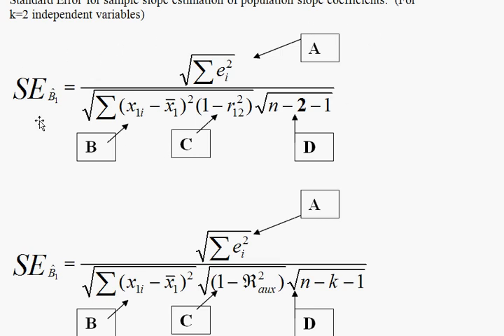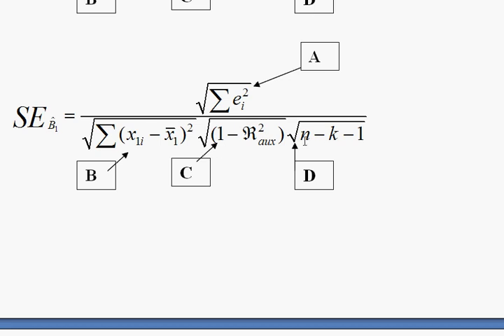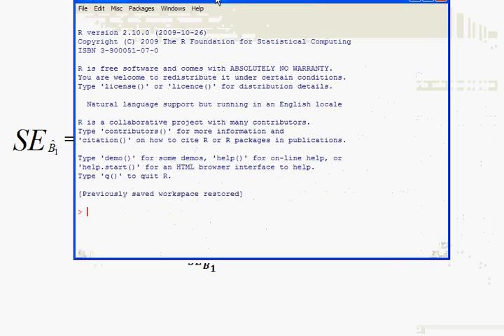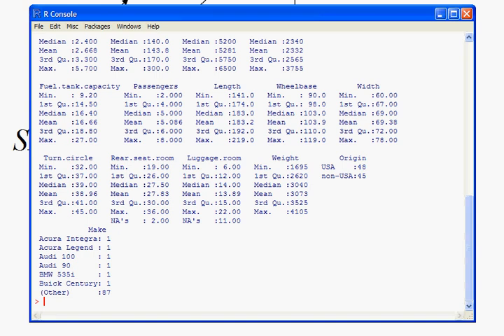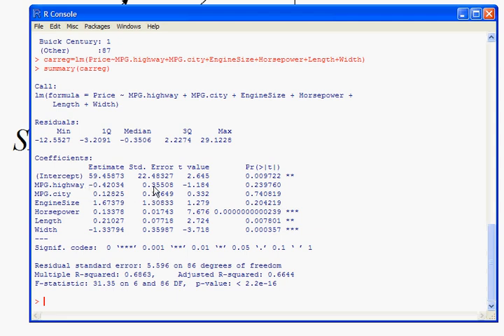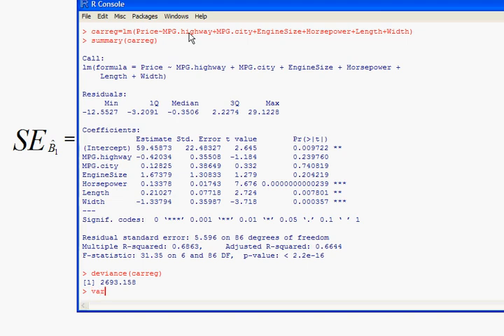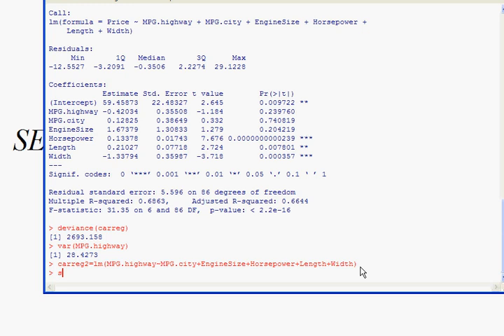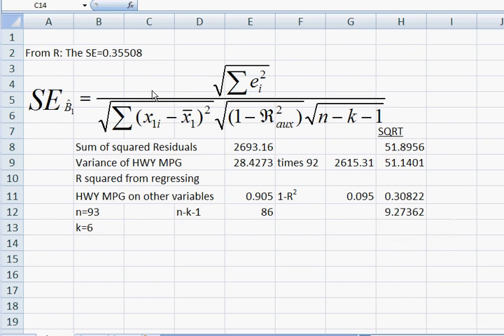8 Econometrics Multicollinearity A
Multicollinearity increases standard errors.  So, this video focuses on the calculation of standard errors in a regression.  Part 1 of 2.